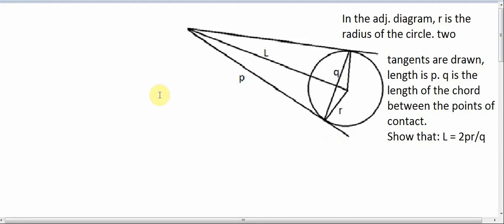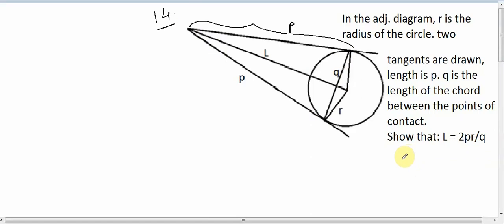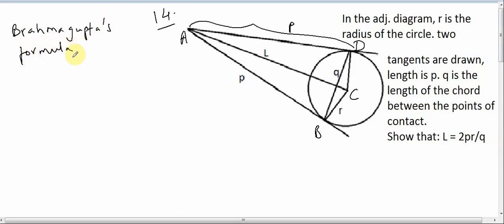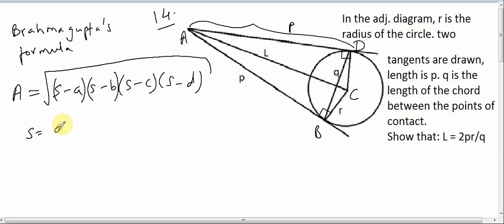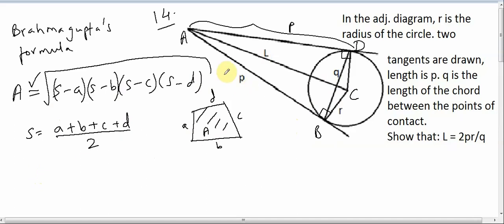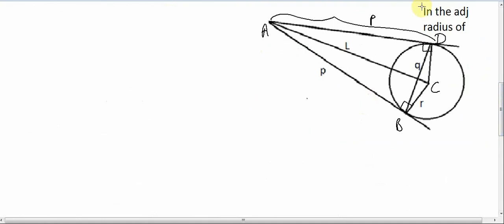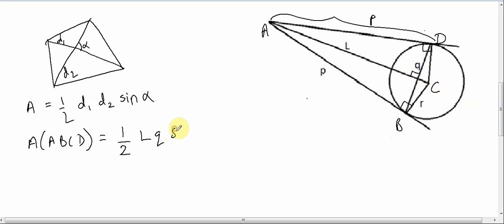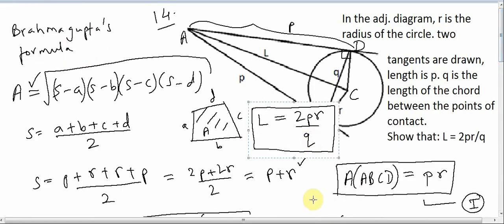Geometry Puzzles. Puzzle 14. L = 2pr/q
A problem related to tangents and a chord. Brahmagupta's formula used.